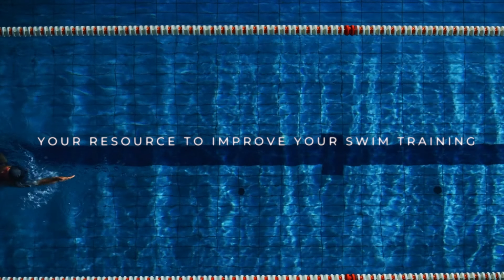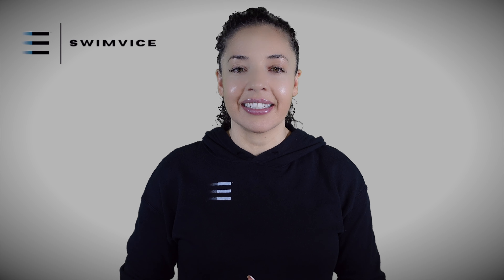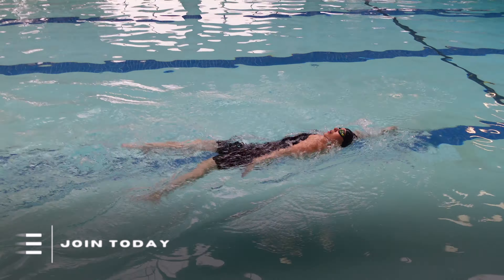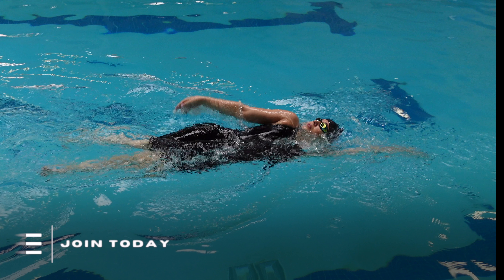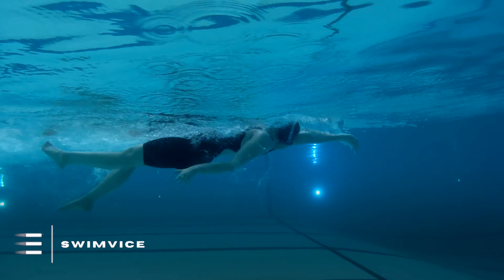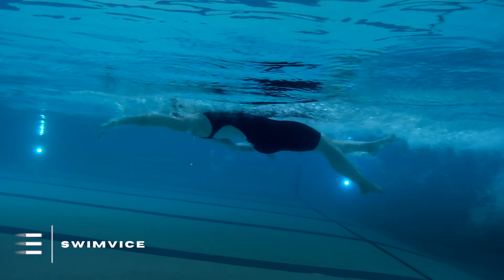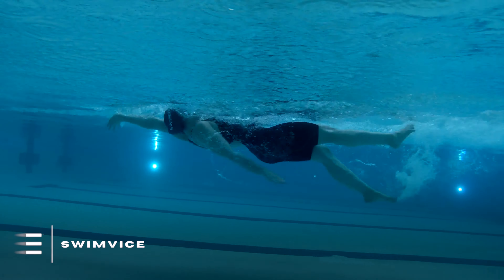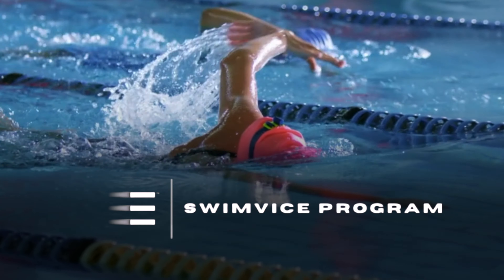Backstroke Stroke Cycle Breakdown: Boost Technique & Efficiency